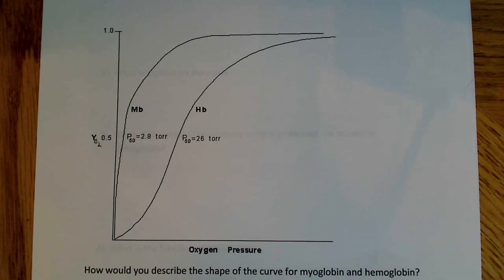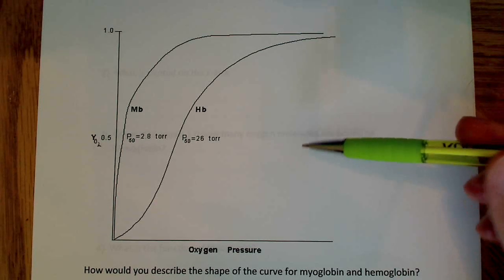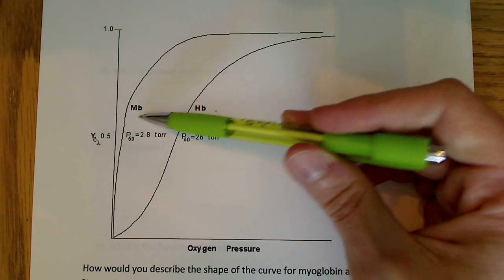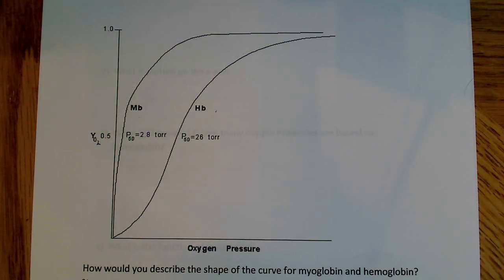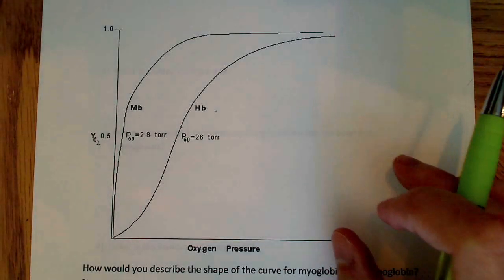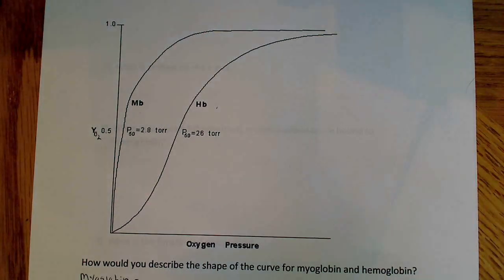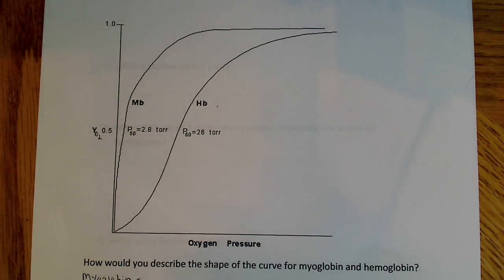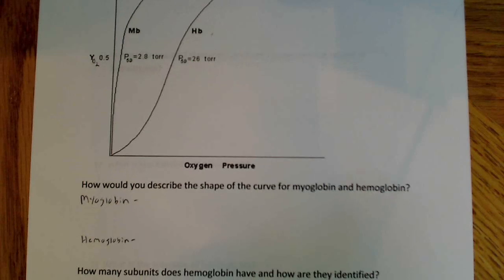Hemoglobin and myoglobin oxygen binding curve explanation part 1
In this video I work through a series of questions concerning the oxygen binding curve for hemoglobin and myoglobin, leading to an understanding of hemoglobin and myoglobin's function. I try to emphasize how the graph can be used to understand the function of both.